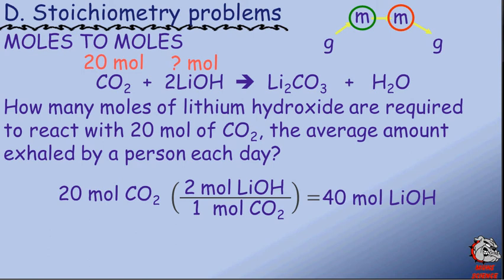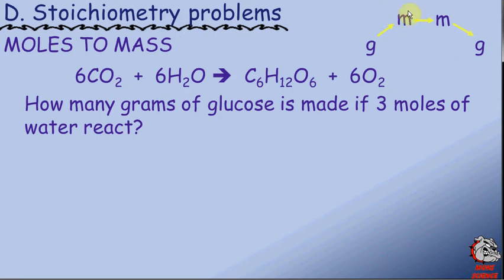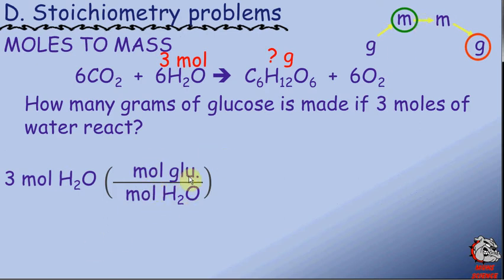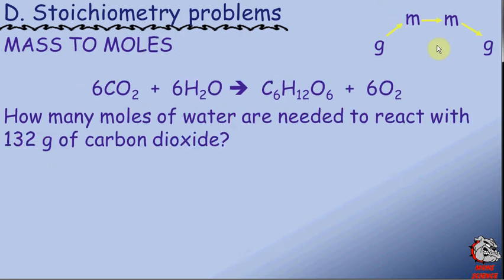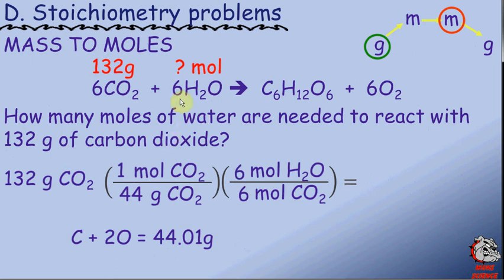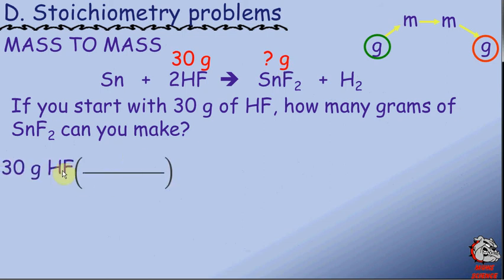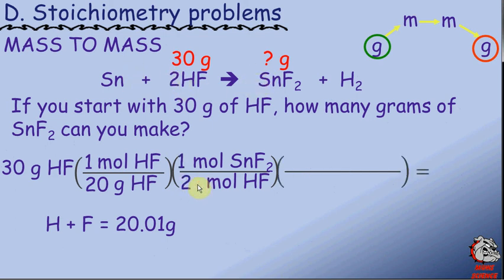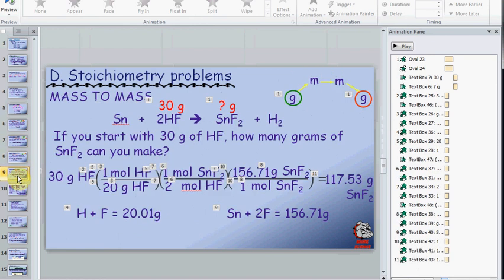Stoichiometry #2 mol-g, g-mol, and g-g calculations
Stoichiometry calculations involving moles and mass.